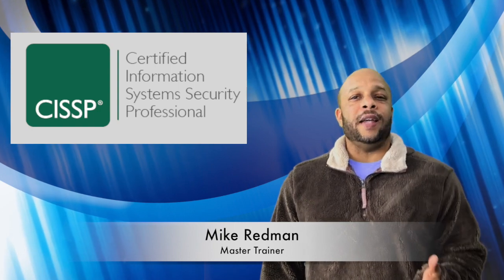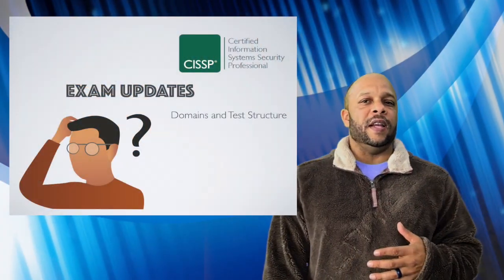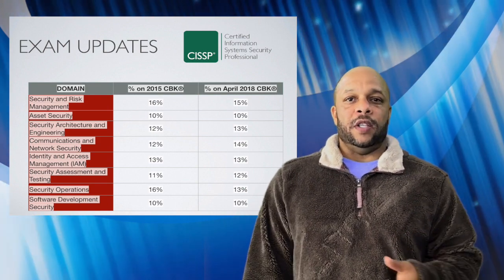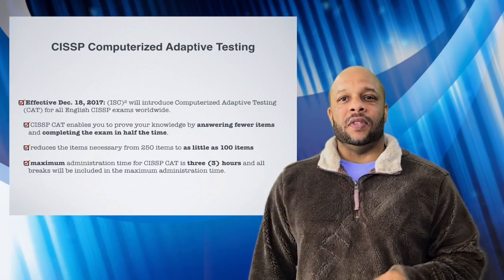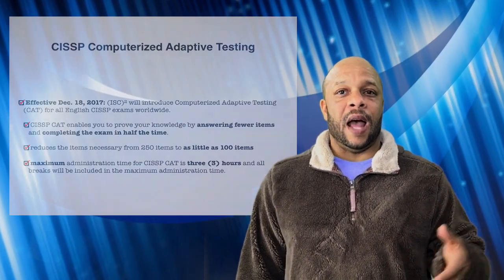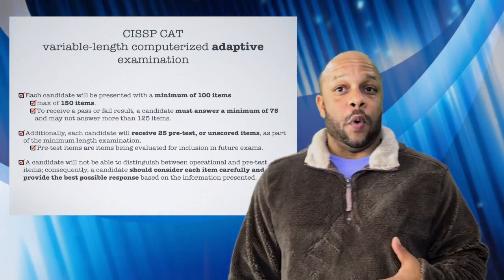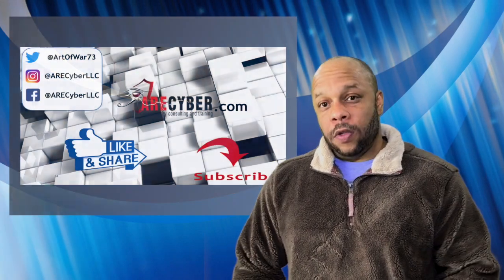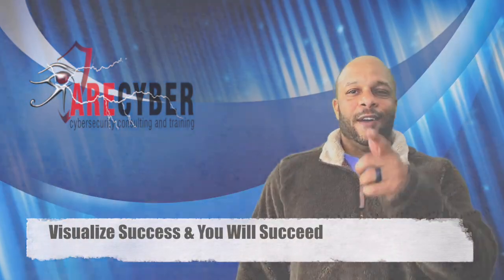CISSP Exam Training and Preparation l Updates 2017 - 2018 l ARECyber LLC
OVERVIEW OF CHANGES OR THE LACK OF
The changes that are introduced are very much cosmetics and minor changes where action verbs such as Evaluate, Determine, Identify, Analyze, Adhere, and Prioritize have been introduced to better indicate what is expected from you as an Information Security Professional.

DOMAIN 1: SECURITY AND RISK MANAGEMENT (15% of the exam content)
As you will see below, there almost no change in content for this domain.  There was some reformatting of the names of some of the bullets and that is about it.
Overall, I can honestly say there was at most 1% change within this domain.

DOMAIN 2: ASSET SECURITY (10% of the exam content)

I was glad to see that Cryptography was removed. However, Data Protection Methods has been added and of course, that will talk about cryptography used to protect your data.  So in summary:  No change just different names.

DOMAIN 3 - NEW DOMAIN NAME IS: Security Architecture and Engineering (13% of the exam content)
Hum...  This change reminds me of the old Security Architecture and Design domain we had on the 2012 CBK®.   As you can see History always repeats itself.

Topics such as the Internet of Things (IOT) and  Cloud-Based systems were added to the description. Some of the other topics were removed from the list but were simply moved and kept on the list by combining them with other topics.

DOMAIN 4: Communications and Network Security (14% of the exam content)

A few items were removed.  As you can see Cryptography was removed and like I have mentioned previously that makes senses considering it is covered in depth with other domains.  It seems ISC2 is bundling all of the Crypto content in one major section.
Overall there was less than 1% of changes within this domain.  Nothing significant.

DOMAIN 5: Identity and Access Management (IAM) (13% of the exam content)
The acronym (IAM) was added to the end of the domain name.

Six items were added to further clarify the existing content.  Attribute-Based Access Control is a new topic that was added.
This is another domain with less than 1% of changes within the domain content.  Nothing significant.

DOMAIN 6: Security Assessment and Testing (12% of the exam content)
As you will see below, there almost no change in content for this domain.  There was some reformatting of the names of some of the bullets and a few items were added to further clarify what is the content. Overall, there was 0% of new content added to this domain.

DOMAIN 7: Security Operations (13% of the exam content)
As you will see below, there almost no change in content for this domain.  There was some reformatting of the names of some of the bullets.  As you will see a single entry was divided into multiple entries for more clarity.  Subjects such as Industry Standards, Asset management, and Duress were added.
Overall, I can honestly say there is less than 1%  of changes within this domain.  Nothing significant.

DOMAIN 8: Software Development Security (10% of the exam content)
As you will see below, there is almost no change in content for this domain.  There was some reformatting of the names of some of the bullets and that is about it.  Overall, I can honestly say there was less than 1% of changes within this domain.  Nothing significant.